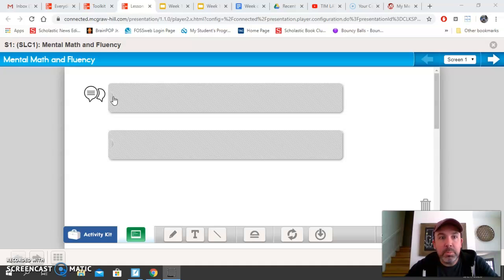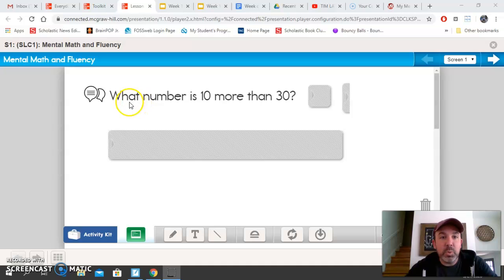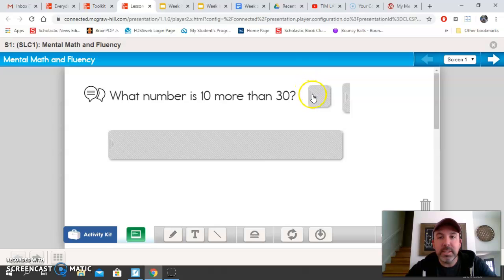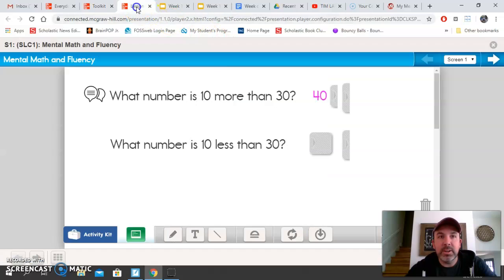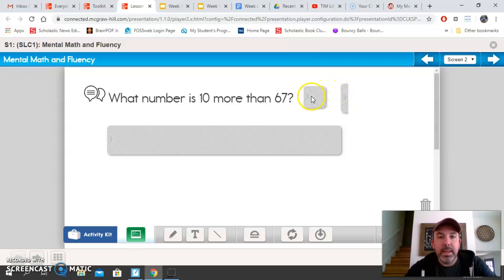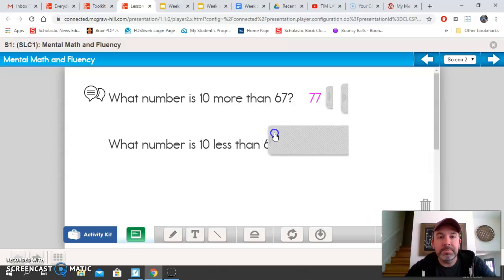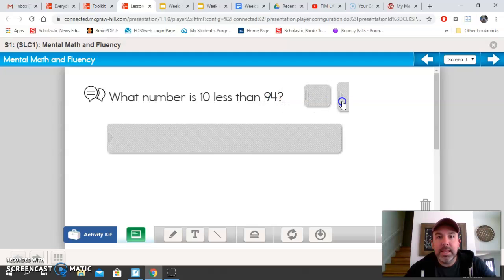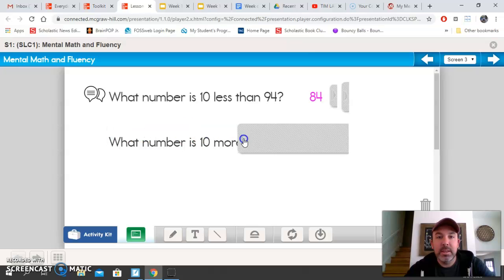Math warm up day 1